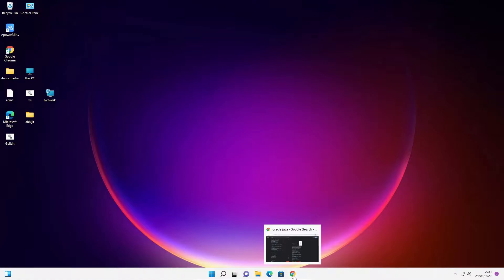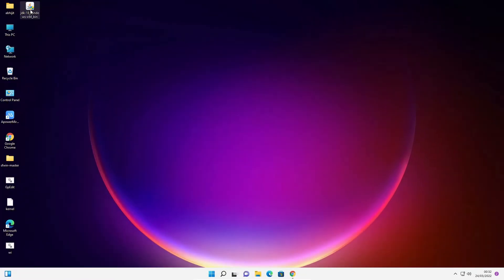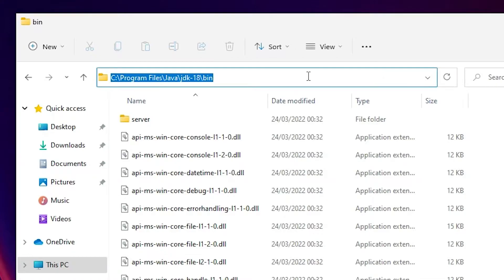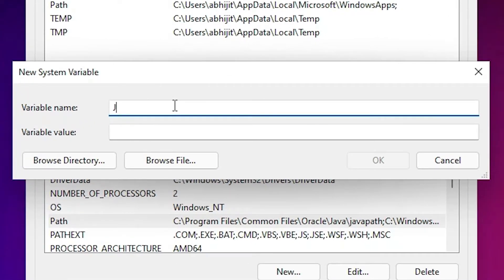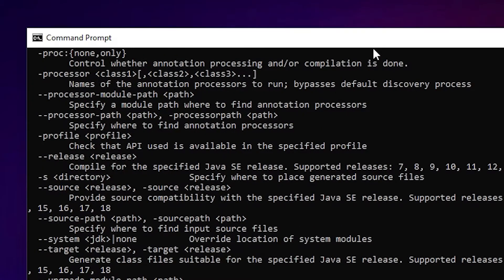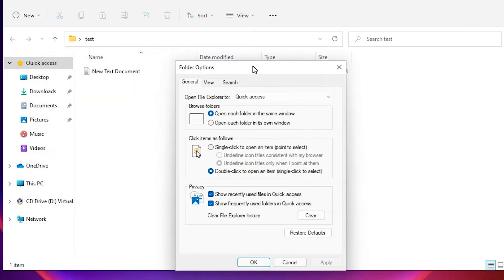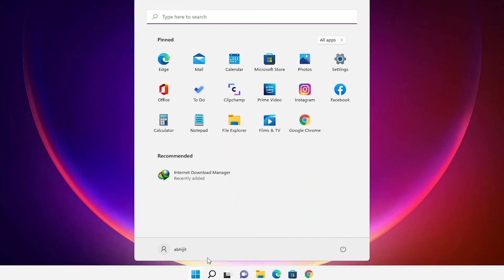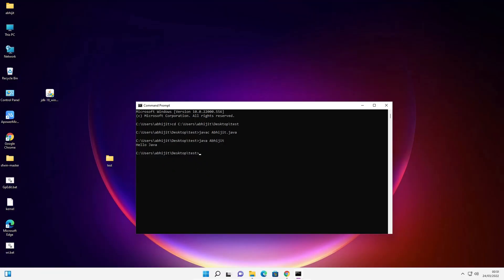How to Download & Install Java JDK 18 on Windows 11 with JAVA HOME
In this Video we are going to see How to Download & Install latest Java JDK 18 on Windows 11 with JAVA HOME by the simplest Way.